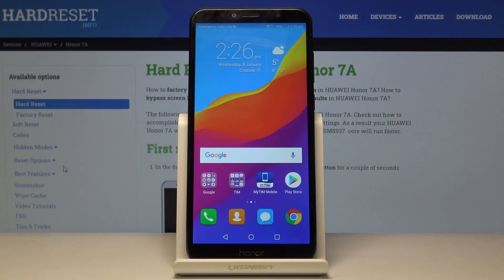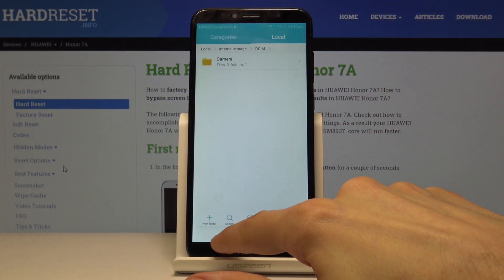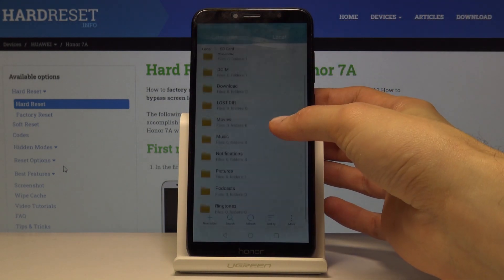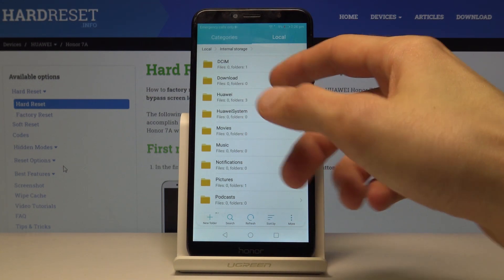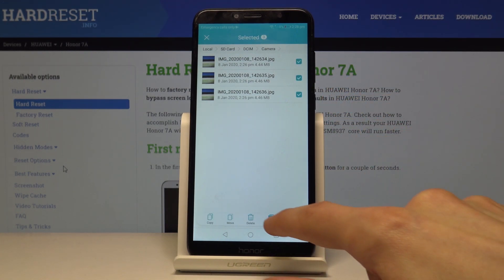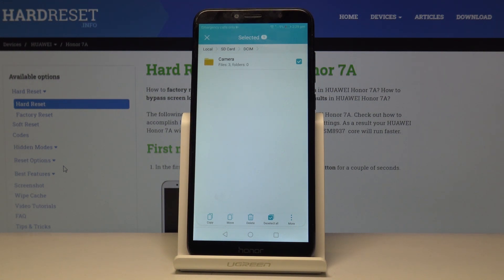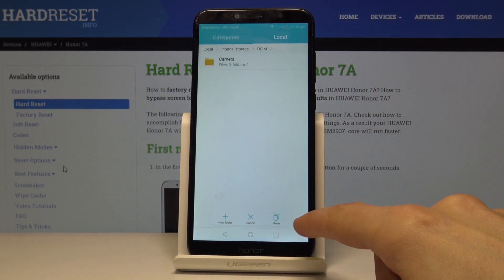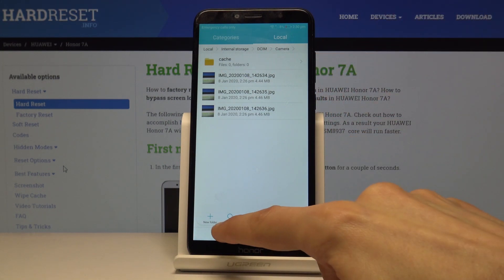How to Transfer Files from Huawei Honor 7A – Copy Data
Come along with the detailed tutorial on how to transfer files from your Huawei Honor 7A to SD Card. Easily move already taken photos to a memory card. Learn the best method of moving the files from Honor 7A’s internal hard drive to the SD Card. Free up some space on your device’s internal storage by moving photos to memory card.

How to Transfer Photos from Huawei Honor 7A? How to transfer photos from Huawei Honor 7A? How to move photos to SD Card in Huawei Honor 7A? How to move files to SD Card in Huawei Honor 7A?